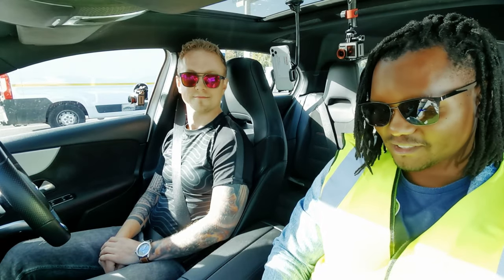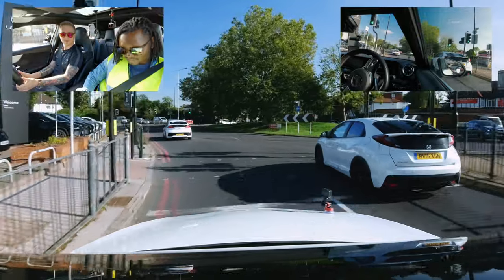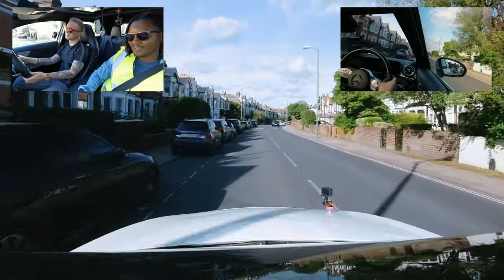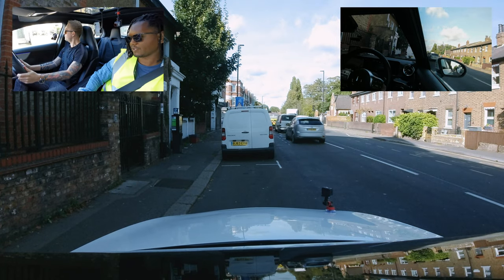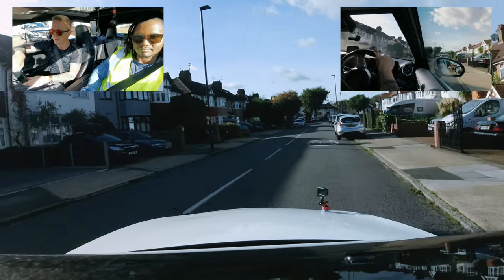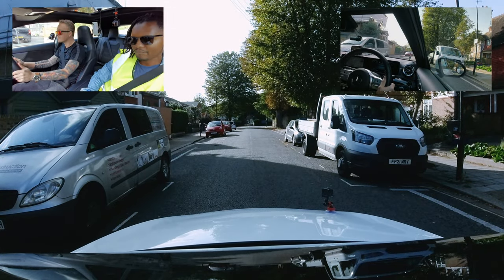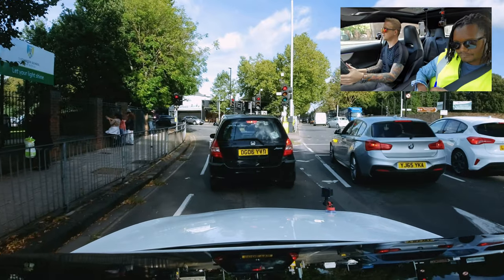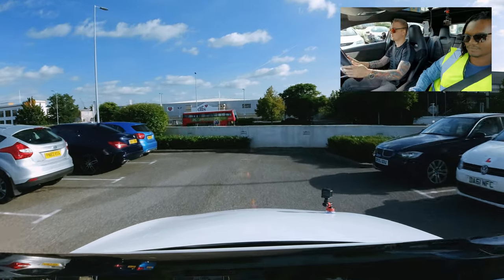MARK FROM DRIVING TEST TIPS BRINGS DA FIRE--ROUND 3-MOCK-DRIVING-TEST--Isleworth driving test routes